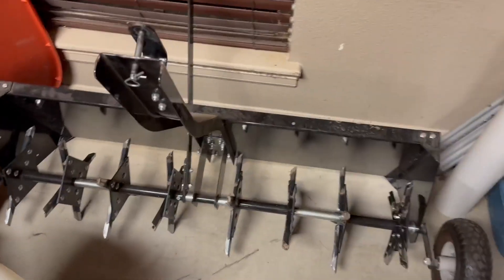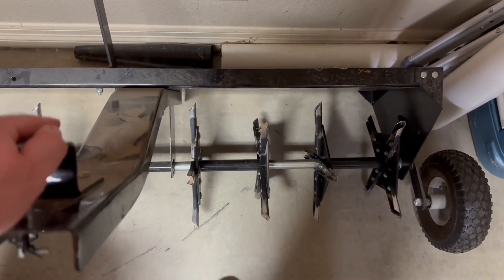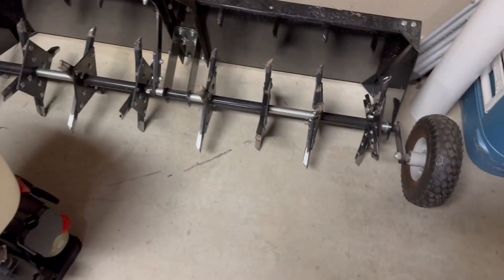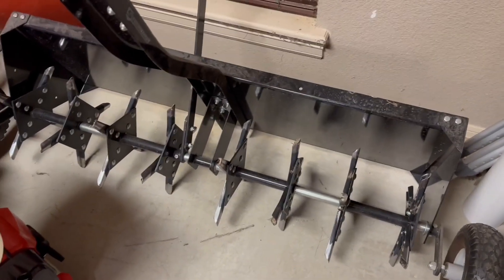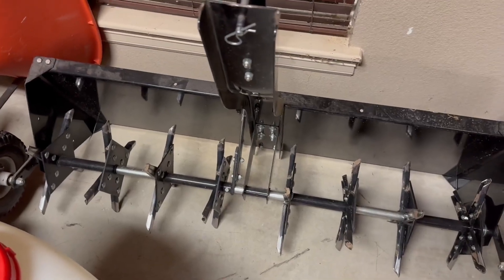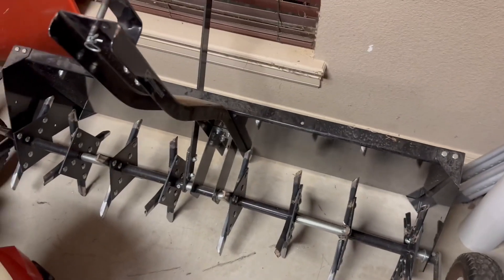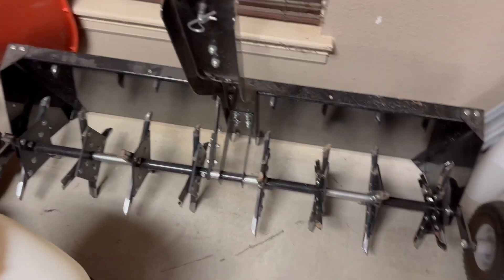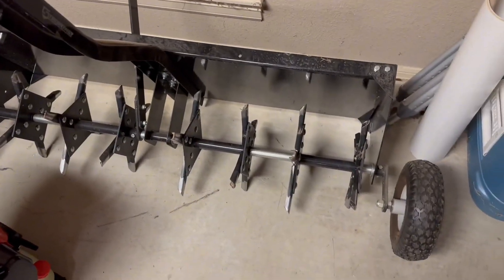Brinly SA2 40BH P Tow Behind Spike Aerator with Double Tow Bar, Why does this aerator make it SO EAS